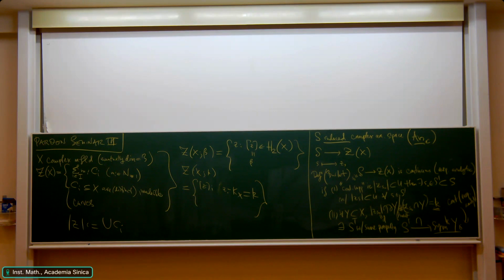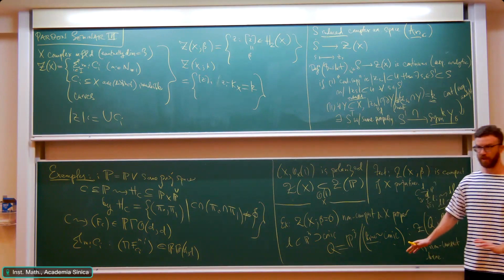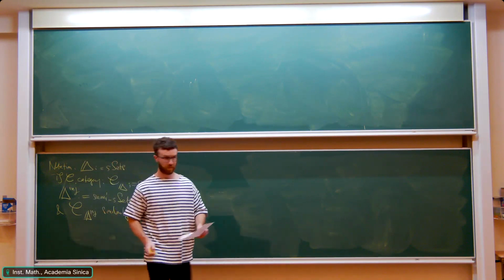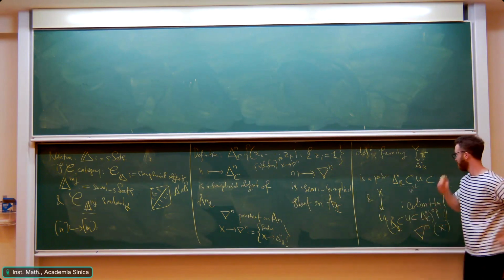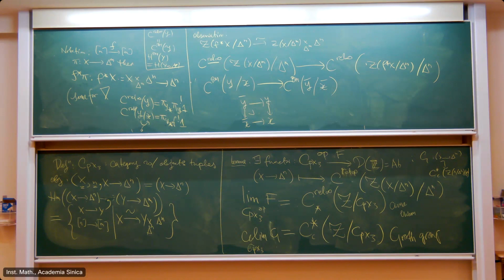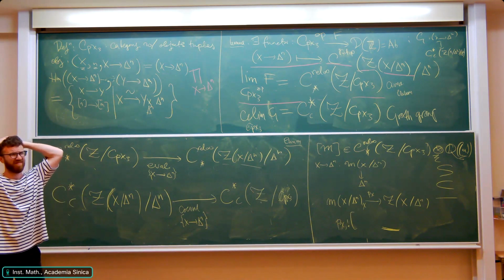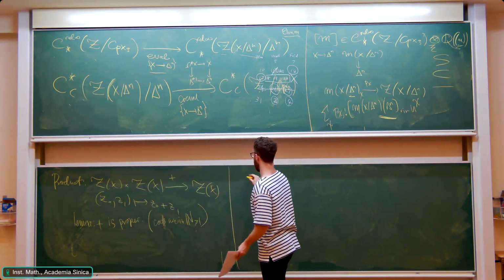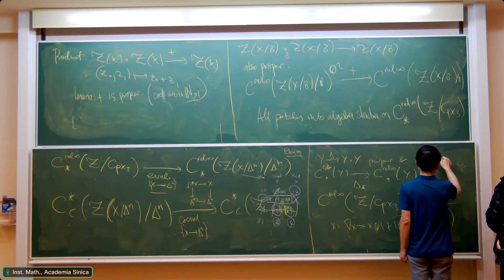20250305 Algebraic Geometry Seminar (Emile Bouaziz)